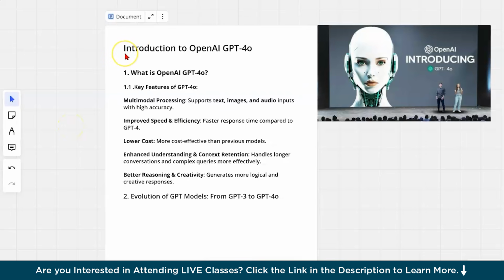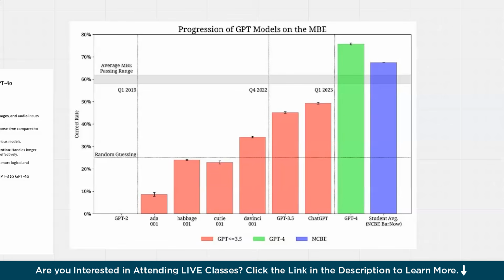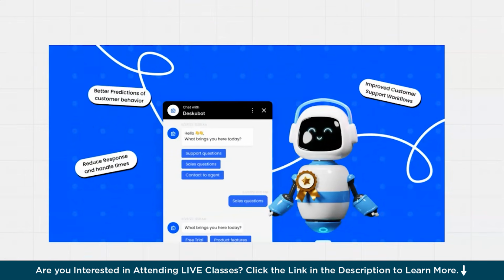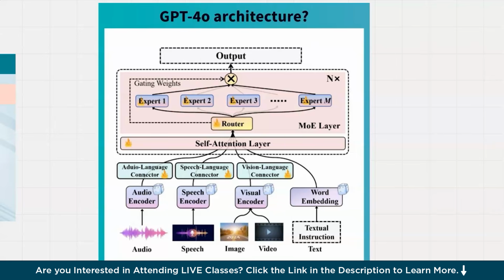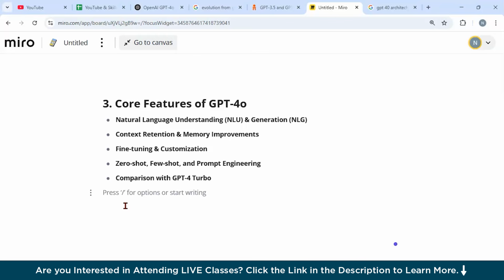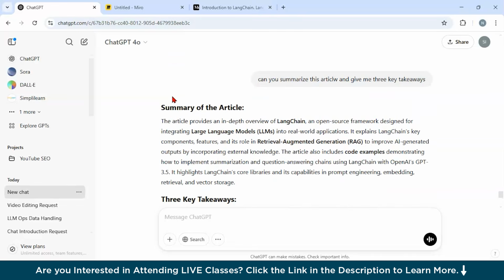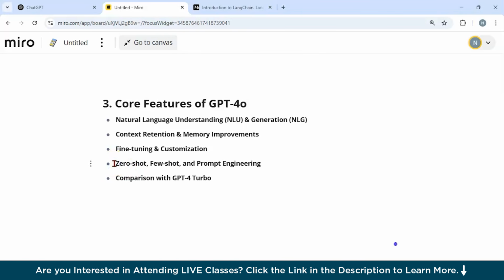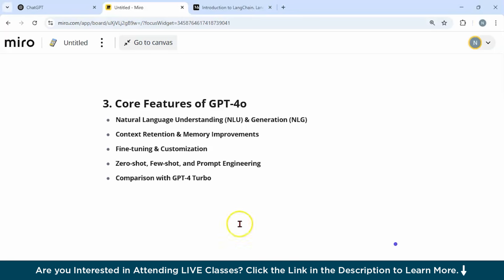OpenAI ChatGPT-4o | ChatGPT-4o Model | ChatGPT-4o High | ChatGPT-4o Demo | Simplilearn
In this video, we are going to learn about OpenAI’s GPT-4o  Tutorial. We'll start by introducing GPT-4o—what it is, how it has evolved from GPT-3 to GPT-4, and the key improvements that set it apart. Then, we’ll dive into the architecture of GPT-4o, exploring its transformer-based model structure, neural network foundation, training process, tokenization techniques, and its advanced multi-modal capabilities for processing text, images, and audio. Finally, we'll break down its core features such as enhanced natural language understanding and generation, improved context retention and memory, robust fine-tuning and customization options, and the power of zero-shot, few-shot, and prompt engineering, along with a brief comparison to GPT-4 Turbo. Let's get started!

00:00 Introduction
01:16 Features of  ChatGPT-4o Model
02:46 Evolution of GPT
07:30 Use case
10:22 Architecture of ChatGPT-4o
15:05 ChatGPT-4o core features

Skills Covered:
✅ Generative AI
✅ Prompt Engineering
✅ Chatbot Development
✅ Ensemble Methods
✅ Deep Learning
✅ Natural Language Processing
✅ Computer Vision
✅ Reinforcement Learning
✅ Machine Learning Algorithms
✅ Speech Recognition
✅ Statistics

Learning Path:
✅ IITG AI: Program Induction
✅ IITG AI: Programming Fundamentals
✅ IITG AI: Python for Data Science (IBM)
✅ IITG AI: Applied Data Science with Python
✅ IITG AI: Machine Learning
✅ IITG AI: Deep Learning with TensorFlow (IBM)
✅ IITG AI: Deep Learning Specialization
✅ IITG AI: Essentials of Generative AI, Prompt Engineering & ChatGPT
✅ IITG AI: Advanced Generative AI
✅ IITG AI: Capstone
Electives:
✅ IITG AI: ADL & Computer Vision
✅ IITG AI: NLP and Speech Recognition
✅ IITG AI: Reinforcement Learning
✅ IITG AI: Academic Masterclass
✅ IITG AI: Industry Masterclass